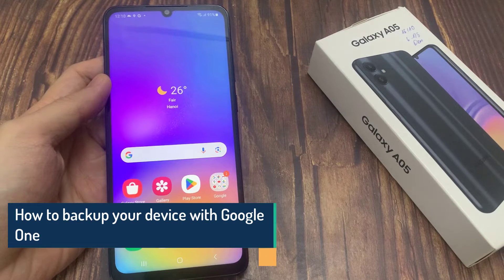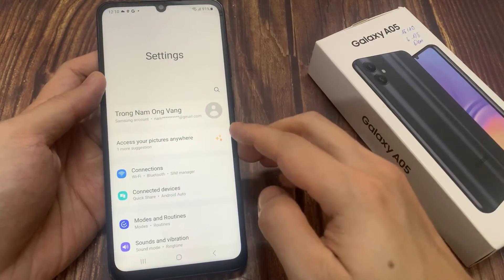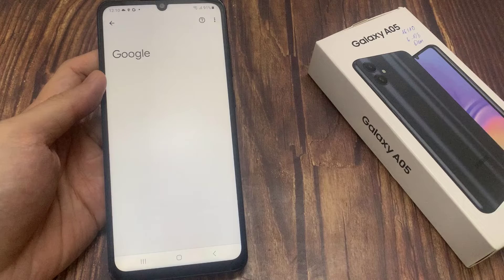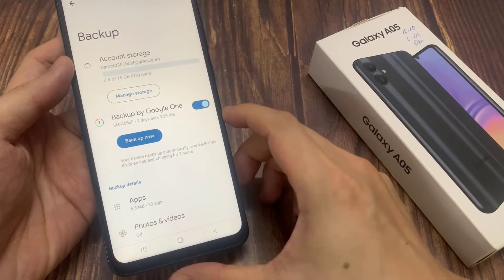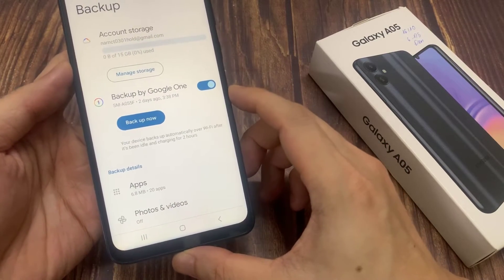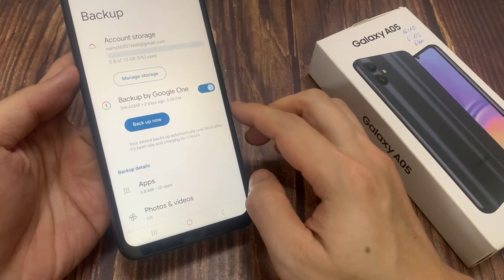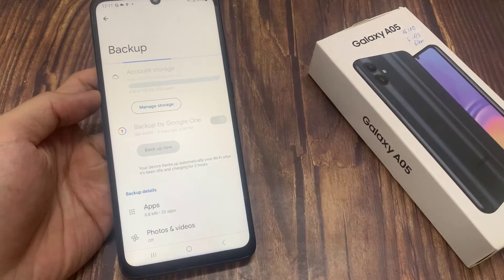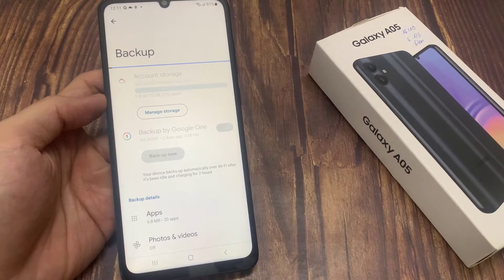How to backup your device with google one on Samsung Galaxy A05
Do you want to backup your device with google one on Samsung Galaxy A05.